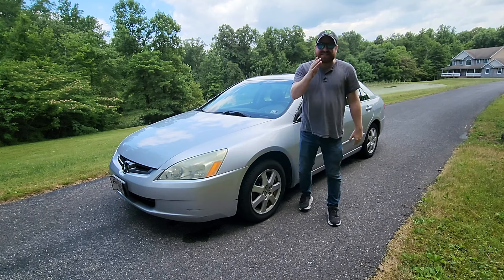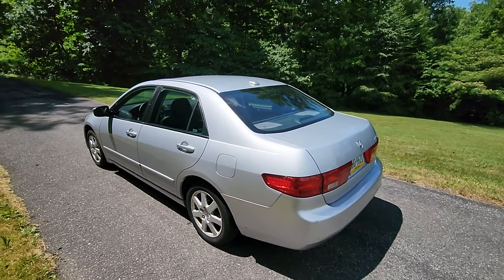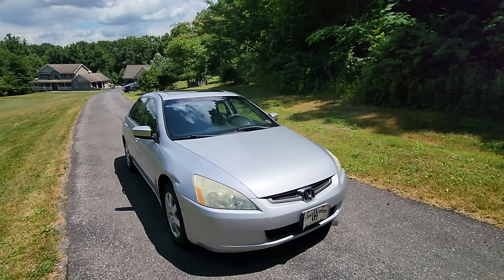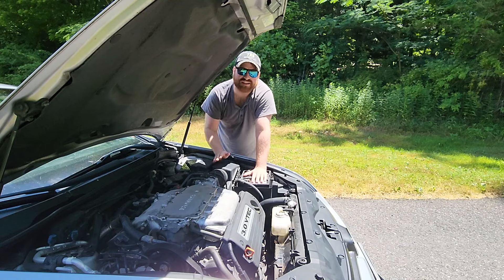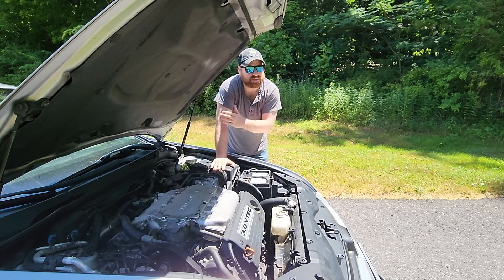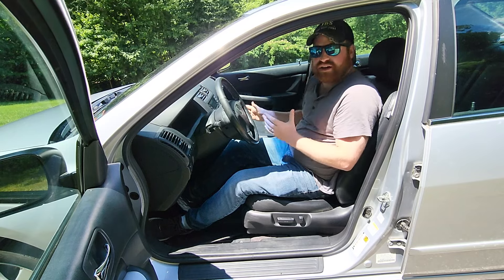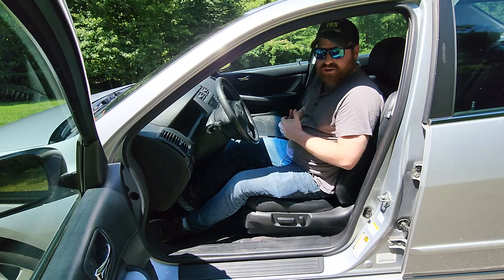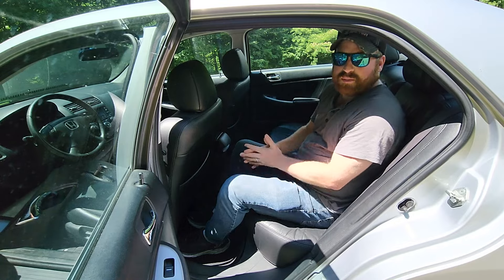BUY or BUST? 2003-2007 Honda Accord High Miles Review!